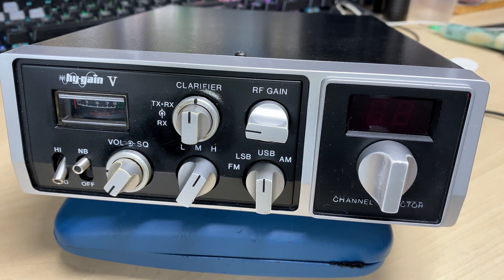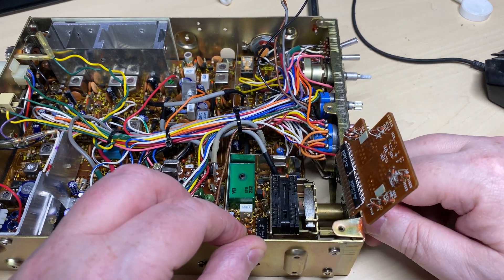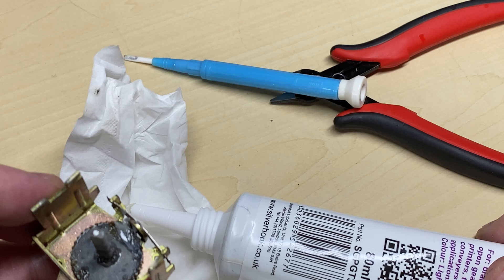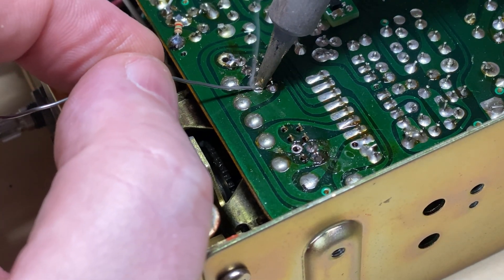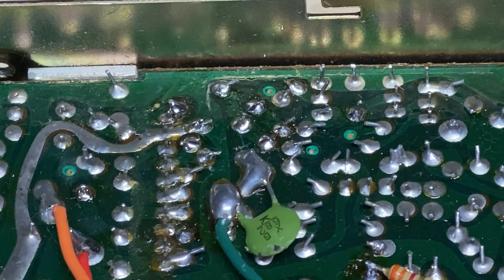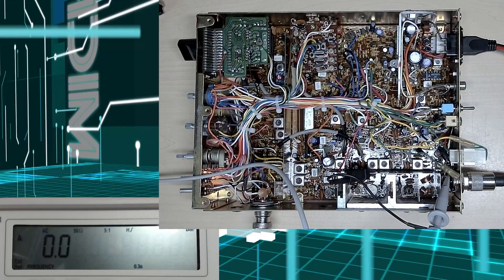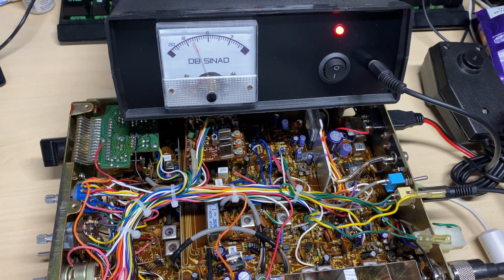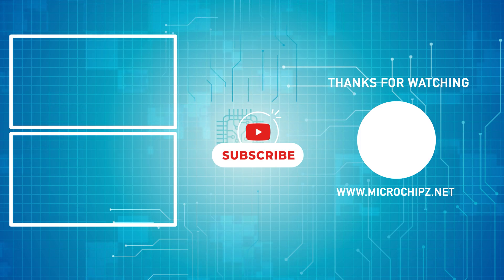EP 173 - Hygain V - Classic SSB CB - Channel change fault and performance mods.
A customers radio with a sticky channel change, can it be fixed ?

Performance mods after .